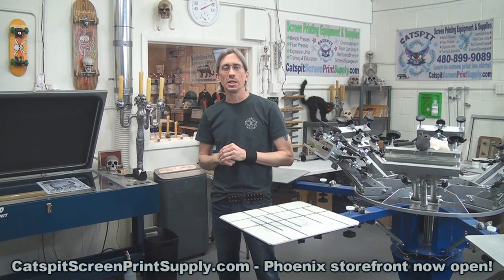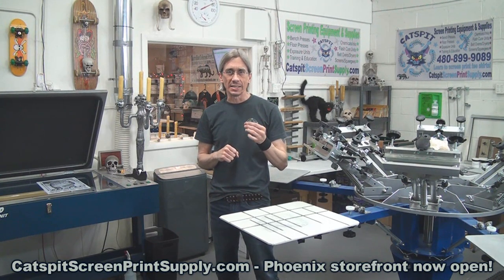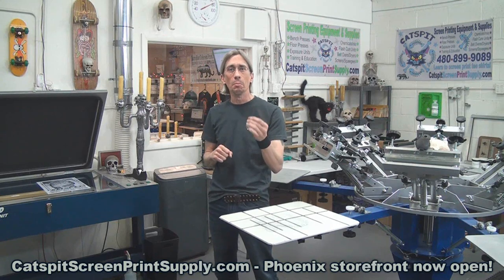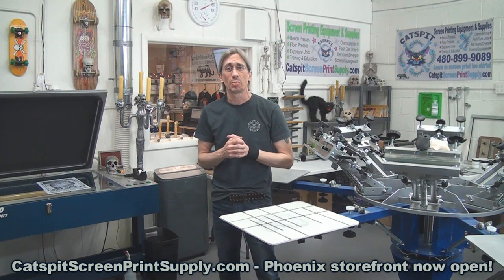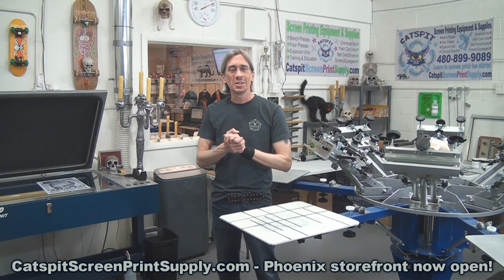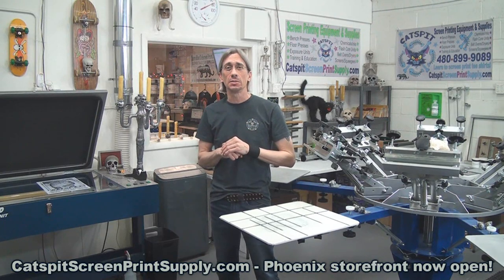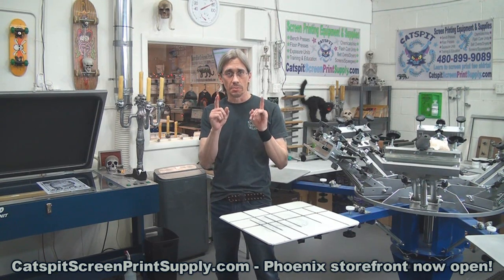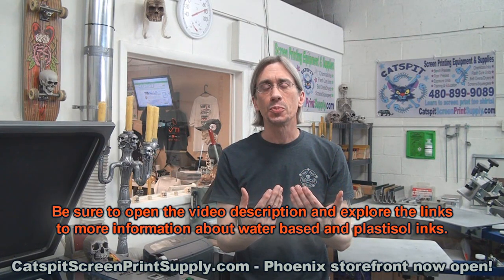Screenprinting Tee Shirts: Basic Introduction To Water Based Vs Plastisol Inks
This is another educational video about the most basic differences between water based and plastisol inks. I have wanted to make this video for a long time but making these videos without scripting can be difficult for me to include everything I want to. Hence, I put video annotations to help add some information to the video throughout. And yes, this video has some plugs for me and my YouTube channel. I apologize that you have to watch a little self-promotion to get to the free information….. LOL  ;)

“For screen printing shirts at home, we can say there are two common types of inks used. There are air dry textile inks and plastisol textile inks. For printing posters and paper type flat work, you would use poster ink which is also an air dry ink. Either of the two textile inks may be used for screen printing shirts but the poster ink is used only for flat work and graphics printed on porous or glossy paper materials. The screen printing process for printing shirts and flat work will be very similar. It is the same process in general but there will be differences in materials used, beginning with the ink. Choosing which ink to use at home will ultimately depend on your application, economic limitations, space restrictions and/or your end goals. Many people choose to use water based ink for printing shirts because they have an eco friendly reputation. But there are plastisol inks that are manufactured today which are much more environmentally safe than you would think and comply with many government regulations regarding children.”